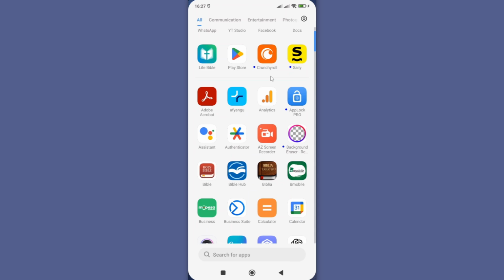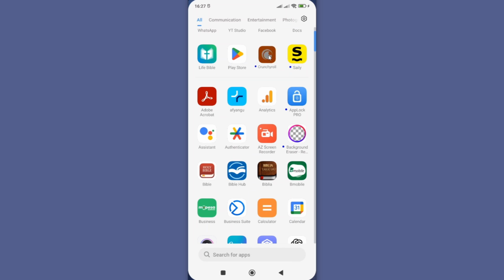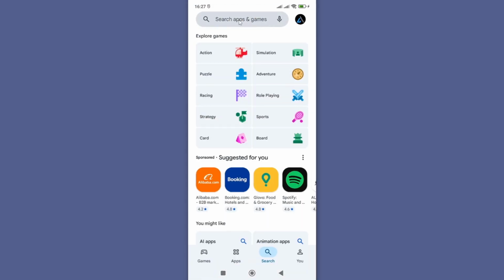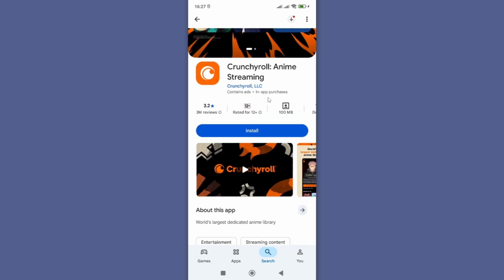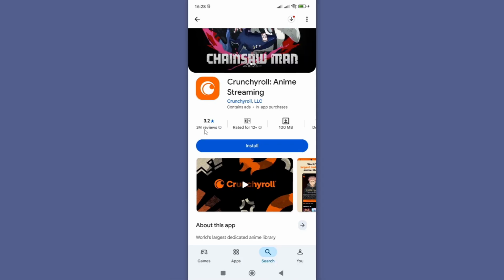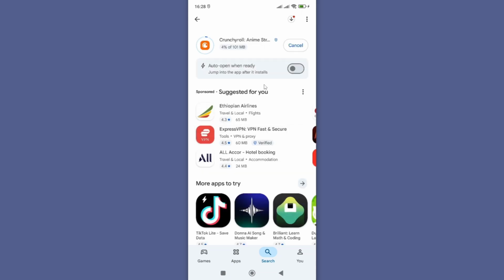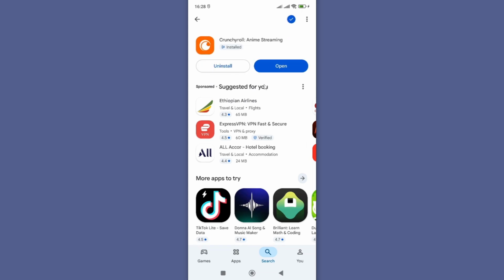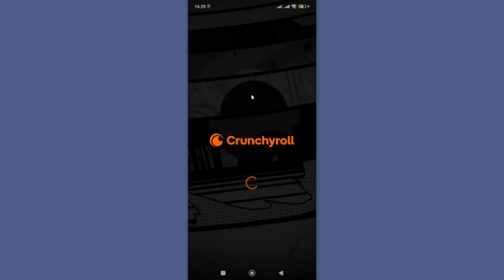How To Install The Right Crunchyroll App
In this video, you’ll learn how to install the right Crunchyroll app from the Google Play Store quickly and safely. If you want to stream your favorite anime and avoid downloading fake or unofficial apps, this step-by-step guide will show you how to find, verify, and install the official Crunchyroll app on your Android device.

📌 What you’ll learn:

How to find the official Crunchyroll app on the Google Play Store
How to verify the correct developer before downloading
How to safely install the Crunchyroll app on Android
How to avoid fake or cloned streaming apps
Tips for setting up and getting started with Crunchyroll

Follow this simple tutorial to install the right Crunchyroll app and start enjoying anime, movies, and series with confidence.